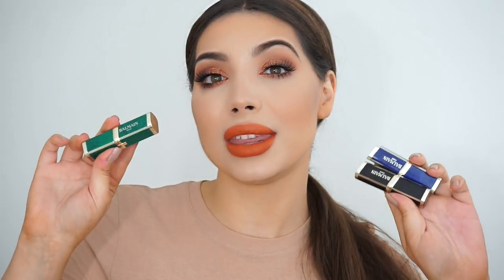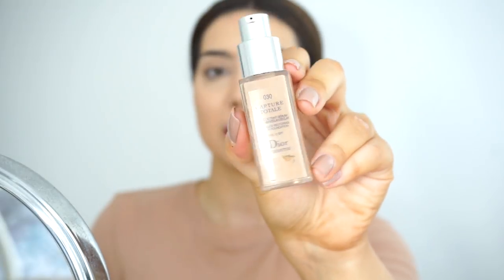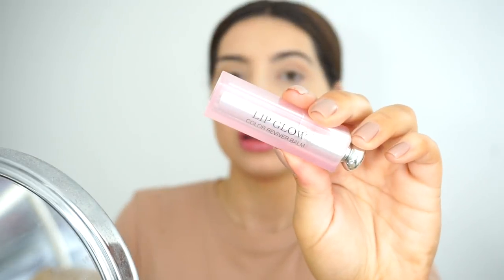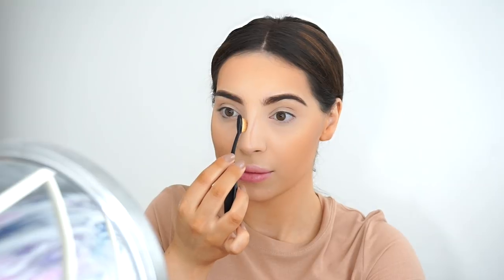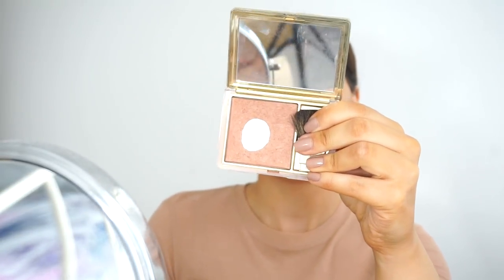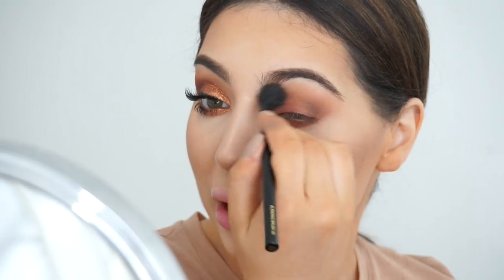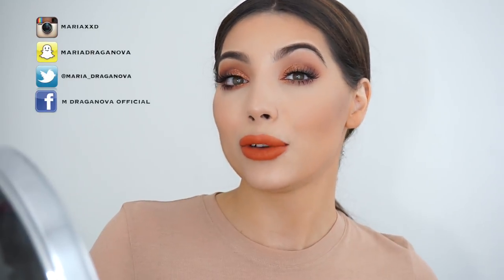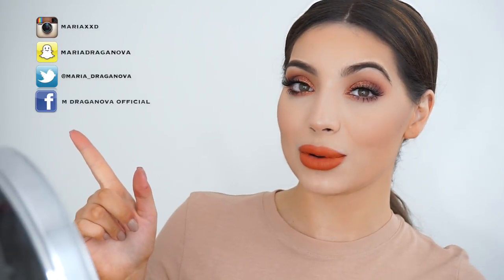BALMAIN LIPSTICKS | Fall Pumpkin Spice Latte Inspired Makeup 🎃☕️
This fall look was inspired by my favourite fall drink- the Pumpkin Spice Latte! I also wanted to show you the new Balmain lipsticks, share my thoughts about them, swatch them  and tell you which are my top 3 shades from the collection!

♡ Depop: mariaxxd

Products:

Armani Foundation
Dior Foundation
Nars Creamy Concealer
Nars Matte Concealer
Collection Concealer
Laura Mercier Powder
Dior Lip Balm
Sleek Brow Pencil
Dolce & Gabbana Brow Pencil
Nars Contour
Givenchy Bronzer
Real Techniques Contour Brush
Dior Large Brush
Dior Flat eyeshadow Brush
Estee Lauder Blush
Chanel Highlighter
Dior Highlighter
Huda Beauty Palette
Chanel Blending Brush
Gucci Blending Brush
Ardell Lashes
Lash Lashes
Dior Mascara

Balmain Liberation Lipstick

Balmain Power Lipstick

Balmain Fever Lipstick

Editing: iMovie
Mario Ayuda- Keep Going
Croobz ft Tim Moyo- One